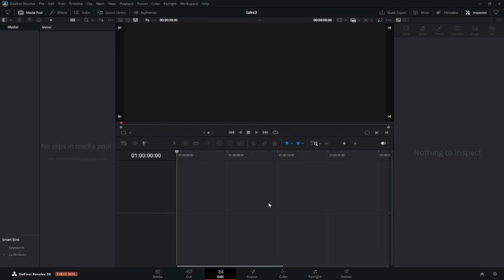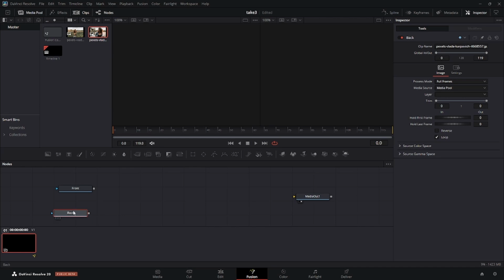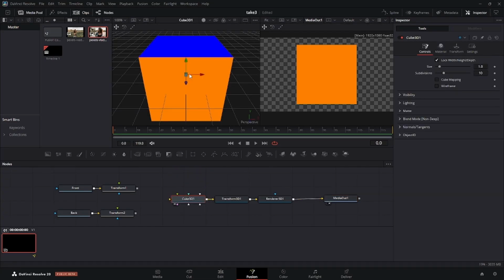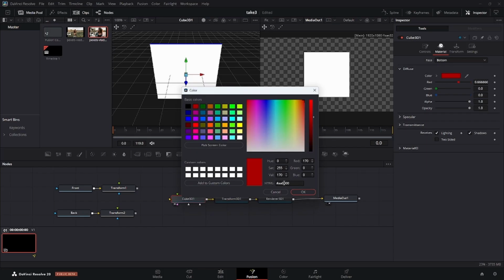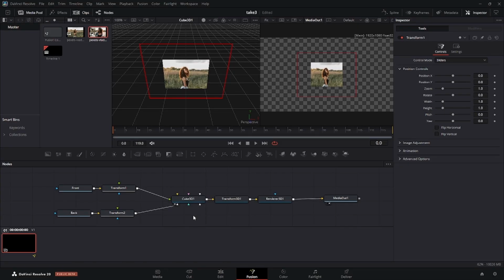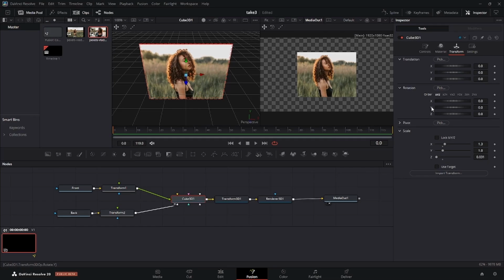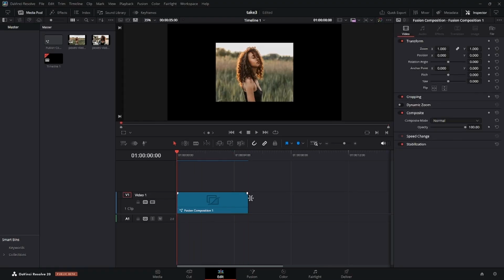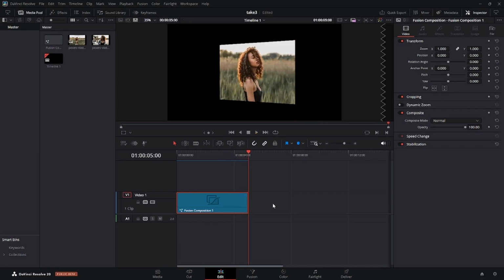Create 3D Photo Cubes in DaVinci Resolve | BEGGINERS Tutorial 2025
Boost your DaVinci Resolve skills with this step-by-step Fusion tutorial! In “DaVinci Resolve Tutorial: How To Place Images on 3D Cubes,” you’ll learn how to:

Create a Fusion composition from your Edit or Cut timeline

Import and organize your image assets

Build a 3D Cube using the Shape3D node

Map your photos or graphics to each face of the cube